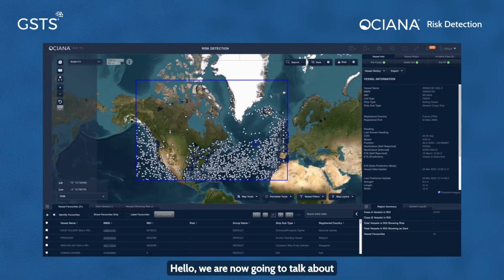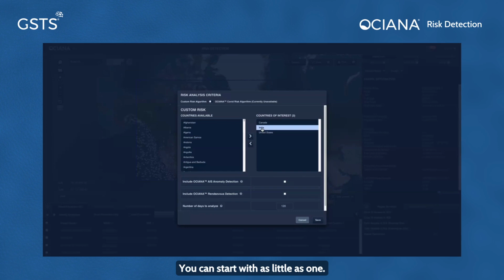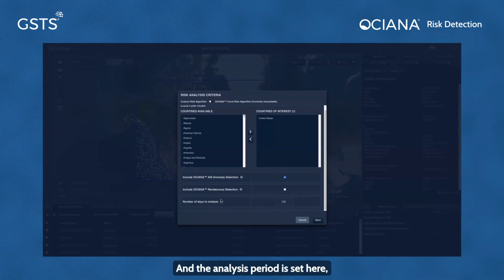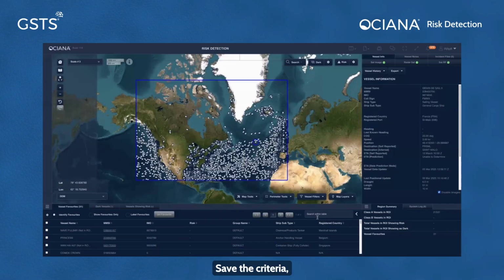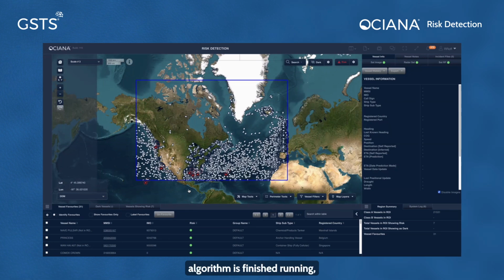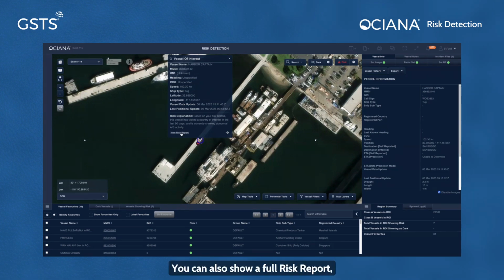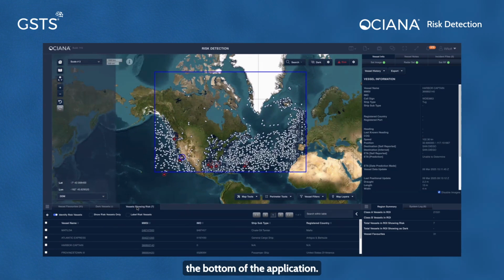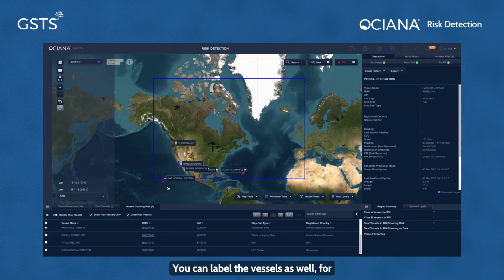OCIANA Risk Analysis Demo | AI Driven Vessel Risk Detection and Behaviour Intelligence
Identifying high risk vessels requires analyzing behavioural patterns, historical movement data, and operational anomalies across large maritime regions. This demonstration showcases OCIANA’s Risk Analysis capability, which uses configurable intelligence criteria to detect vessels that may present operational, compliance, or security risks.

The Risk Analysis tool evaluates vessels operating within a selected region and applies user defined criteria to identify vessels that meet specific risk conditions. Users can configure analysis settings to detect vessels based on country visit history, AIS transmission anomalies, rendezvous activity, and behavioural patterns over a selected time period.

OCIANA enables users to define custom analysis windows of up to six months, allowing maritime operators to evaluate vessel activity across historical timeframes. By combining multiple risk indicators such as geographic activity, anomalous AIS behaviour, and vessel interaction patterns, the platform helps reduce false positives and strengthen operational intelligence.

Once analysis is complete, OCIANA highlights vessels that match risk criteria directly on the map and provides detailed risk explanations for each vessel. Users can generate full risk reports that include visit history, behavioural anomalies, and vessel interaction data. Risk vessels can also be filtered, labeled, and analyzed through interactive tables containing vessel identification details including vessel type, registry, MMSI, and IMO information.

OCIANA’s Risk Analysis capability supports maritime domain awareness, defence monitoring, compliance enforcement, and security intelligence by providing actionable risk insights for maritime operators and government agencies.

Timestamps
00:00 Introduction to Risk Analysis capability
00:10 Running vessel risk intelligence analysis
00:31 Configuring risk analysis criteria and settings
00:46 Country visit risk monitoring configuration
01:13 AIS anomaly detection and behavioural filtering
01:41 Defining historical analysis timeframes
01:58 Activating risk analysis algorithm
02:18 Reviewing vessels flagged as risk indicators
02:46 Viewing vessel risk explanation and intelligence data
03:07 Generating full vessel risk reports
03:36 Risk vessel monitoring table and filtering tools
03:54 Map filtering and vessel identification overview